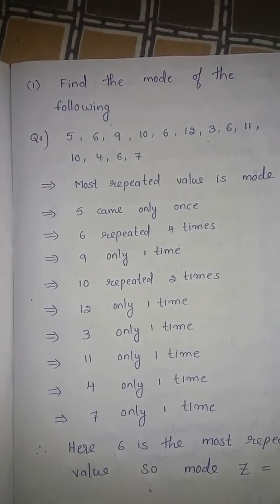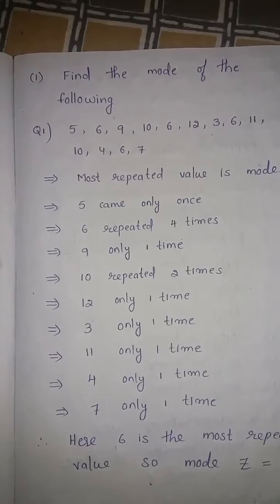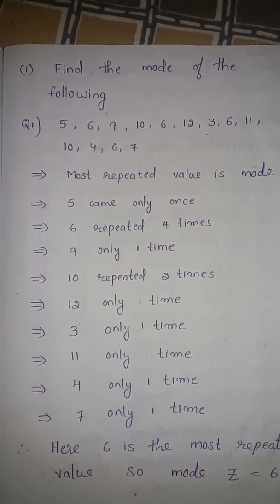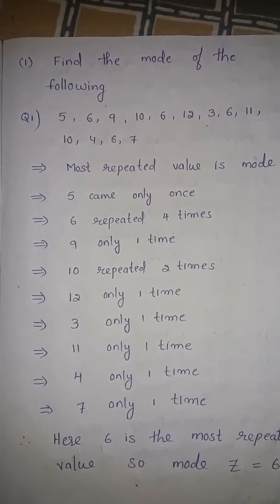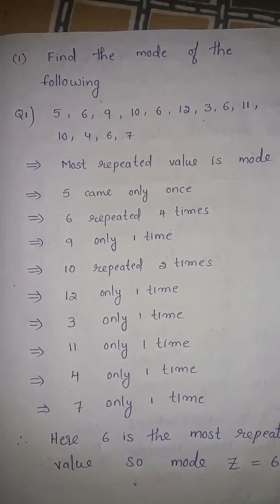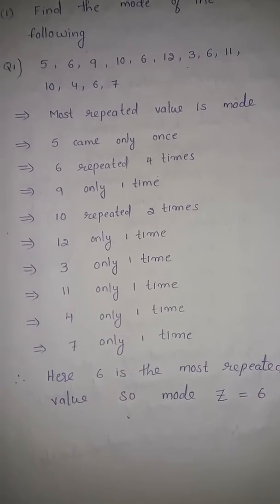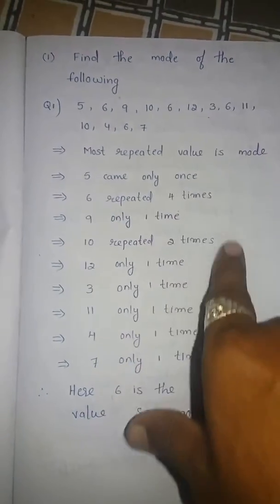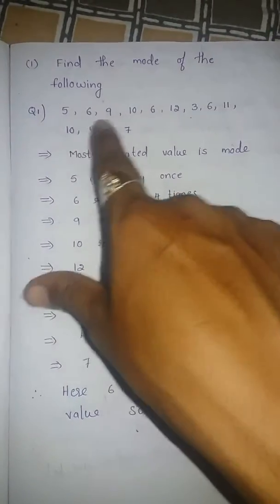How to find the mode of ungrouped data example1 || sri pragna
sripragna How to find the mode of ungrouped data example1 . This question i took from state syllabus 10th class maths text book chapter statistics pg number 334 do this bit Join my telegram group